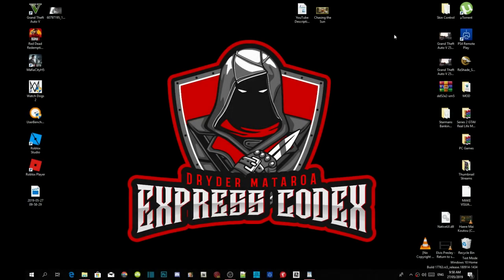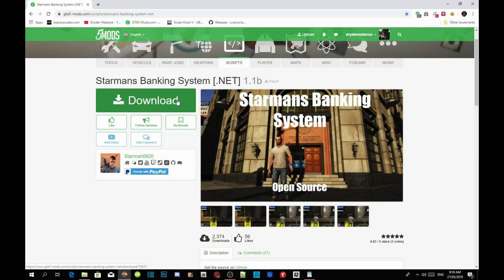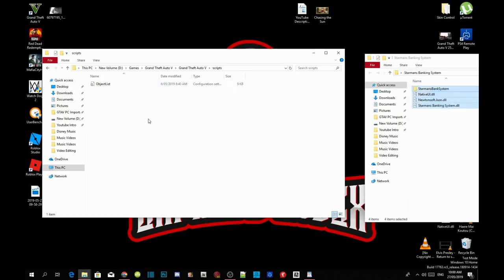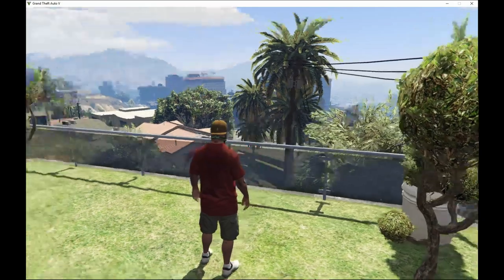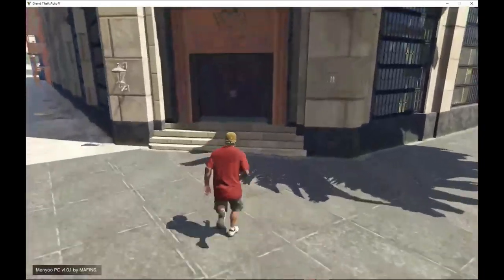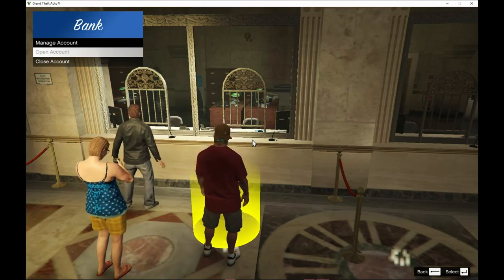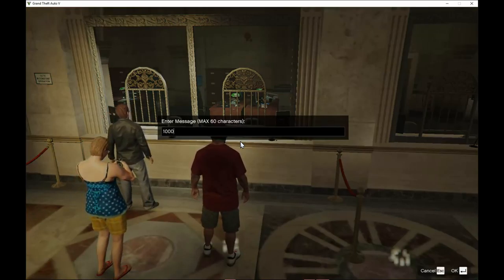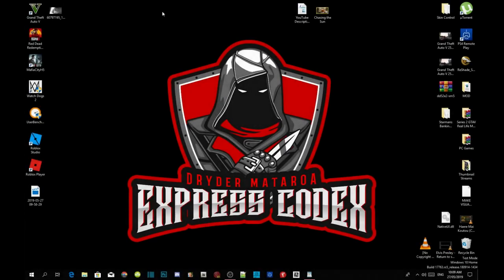PC Modding Tutorials: How To Install Starmans Banking System Mod In GTAV #123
►  Info:

Author Comment
Sure, there are already other bank mods. But this one differs, has 3 types of banks which are Fleeca, Pacific Standard, and Blaine County. Each bank has a different amount of money that they give you to start off and have different prices for opening and closing your accounts.

Video Editors:

Producer: Dryder Mataroa
Product Manager: Dryder Mataroa
Graphics/Design: Imovie, ShotCut
Video Creators:

Special Thanks To:

Social Media/Info

✔ Verified Account